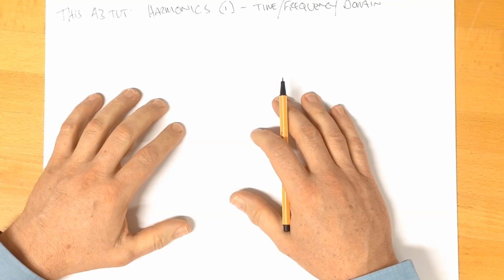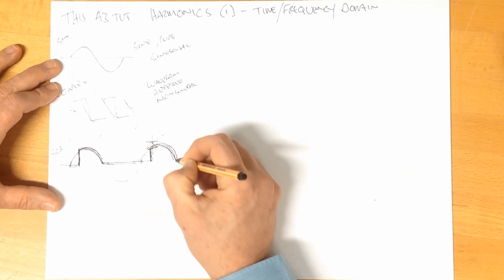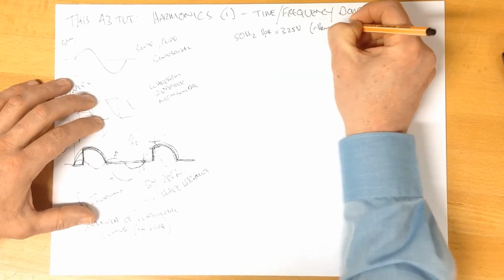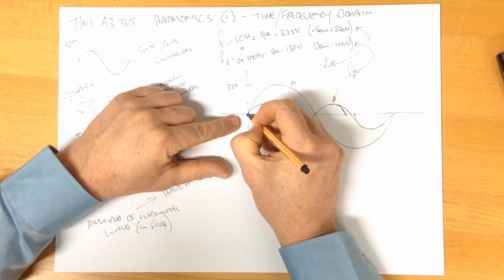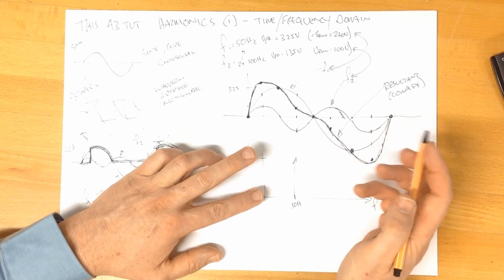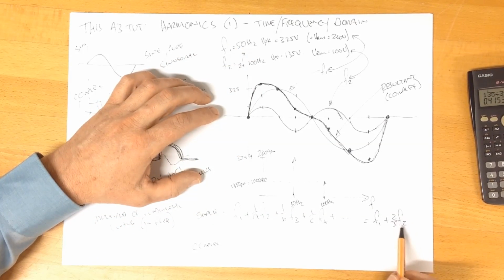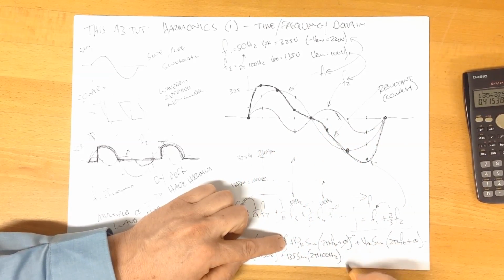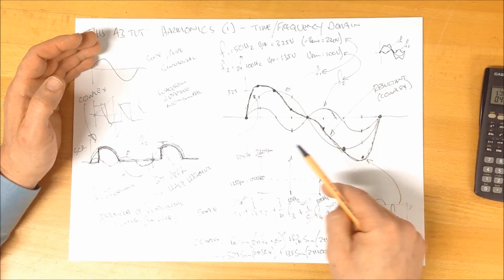Taylormade@AUT A3-tutorial: Harmonics1 - Time and frequency domain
This tutorial explains the principles behind harmonics, using both the time and frequency domain to portray the complex waveforms that contain harmonics.  The 'simple' and 'complex' mathematical expressions for a complex wave are presented and mapped onto the time and frequency domain sketches.

As with all these A3-tutorials, an attempt has been made to minimise the maths, and maximise the visual explanation. These tutorial are aimed at the first-year undergraduate electrical engineer who is seeking to obtain a grasp of the concepts that does not use calculus or mathematics to explain: the explanations are visually-driven and supported with worked complex number solutions.